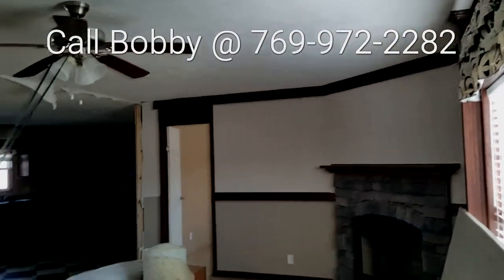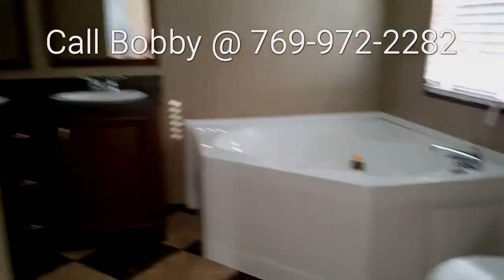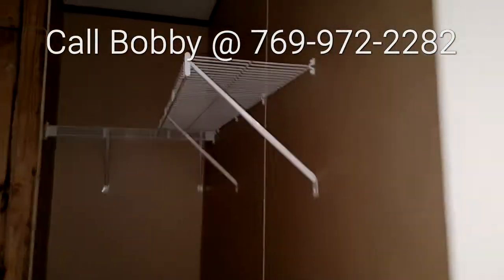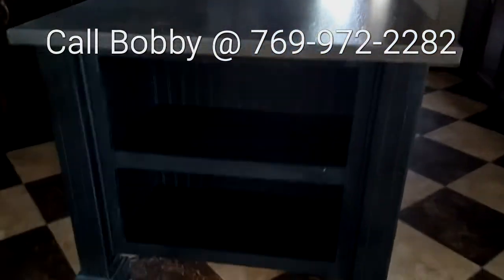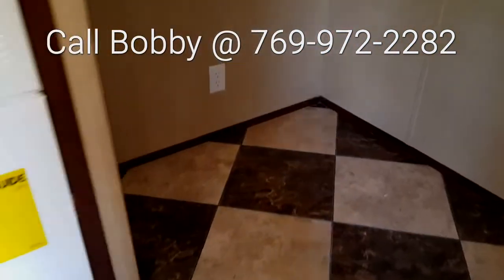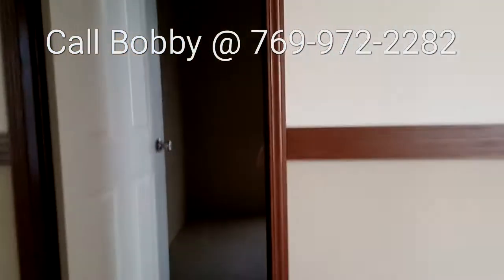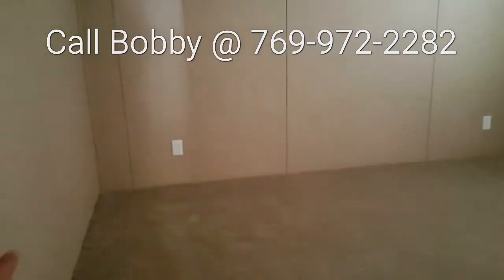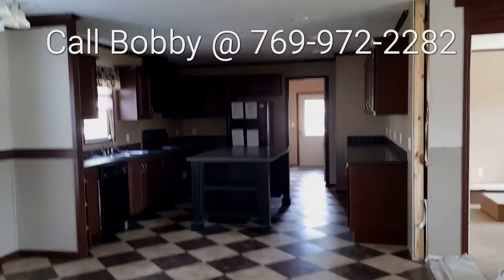2016 Kabco 28x70 4bed 2bath $79,900 w/ del, setup, ac, skirting